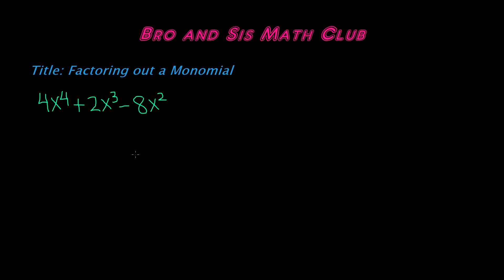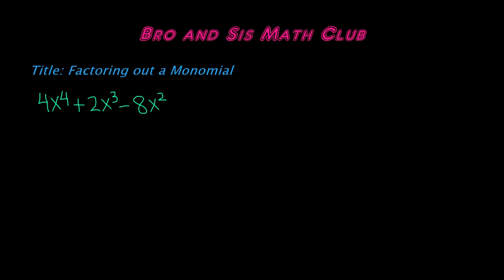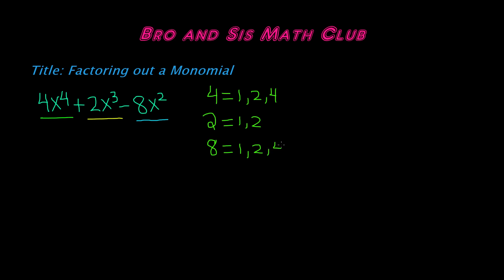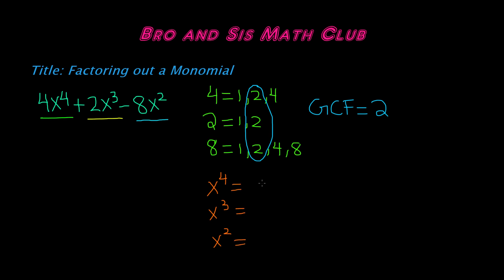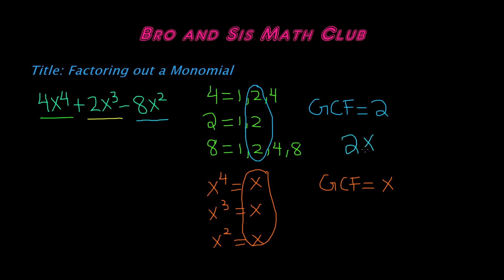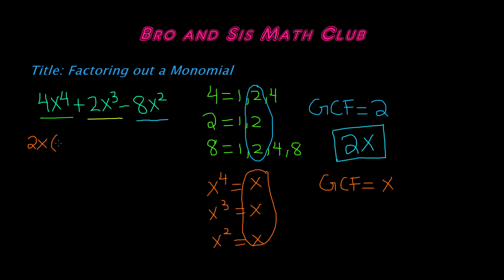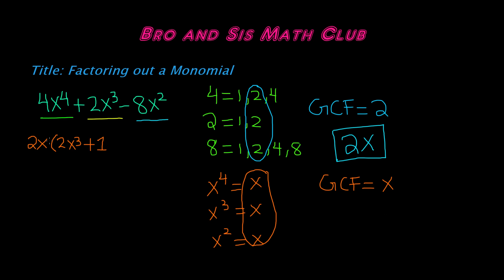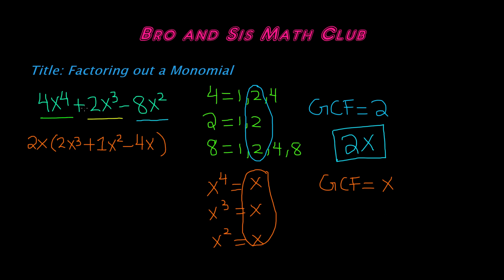Factoring Out A Monomial - Algebra I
In this video you will learn how to factor out a monomial. A monomial is a single term. When you have to factor out a monomial, you are simply finding the GCF or greatest common factor of the term, and then dividing by the GCF, to get a simplified, factorized answer. You write the GCF and then in parenthesis you write the factorization solution.